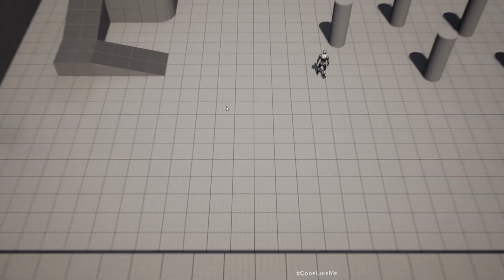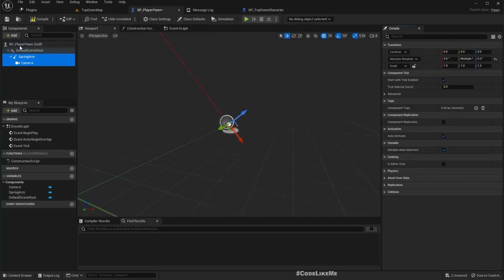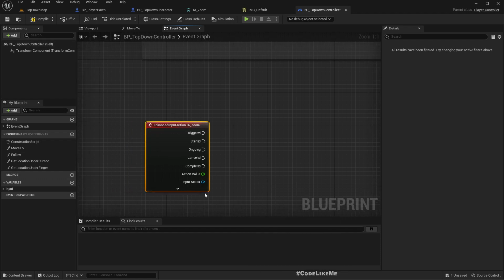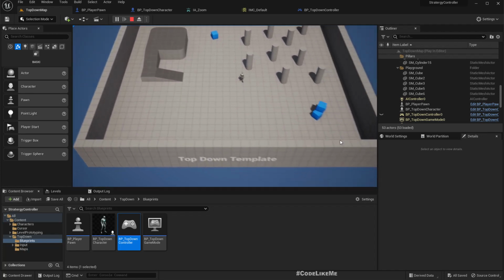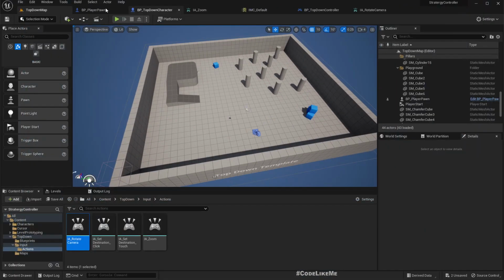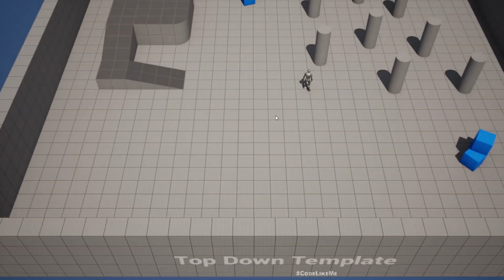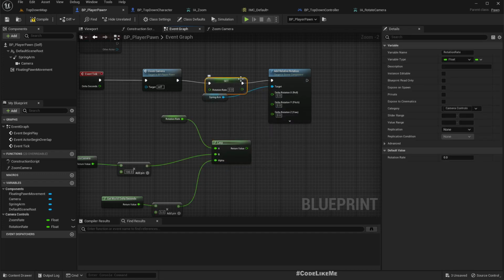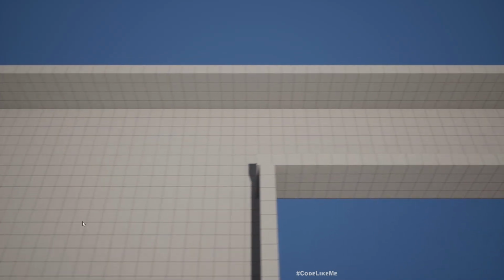Unreal Engine 5 - Strategy Game Controller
Today we are going to start implementing a controller for strategy games in unreal engine 5.  In the first part, we will implement a way to pan around, move closer, further (zoom in/ Out) and rotate the camera in a top down view as in most strategy games. Consider age of empires, Anno games for example.